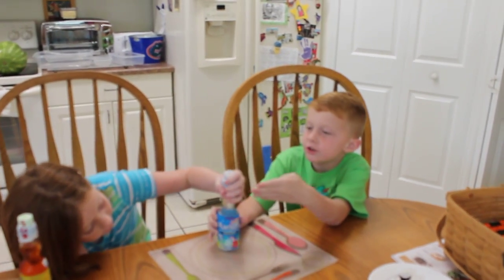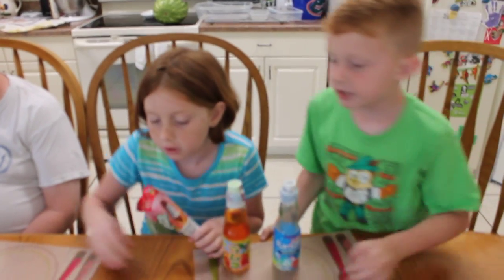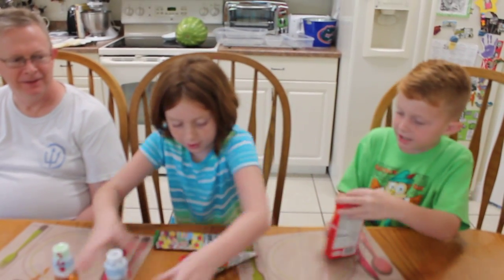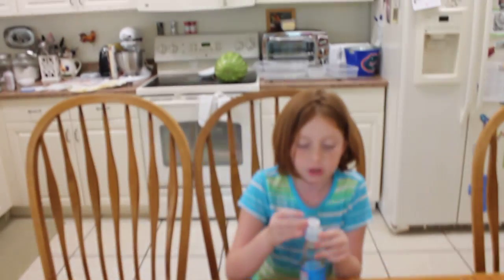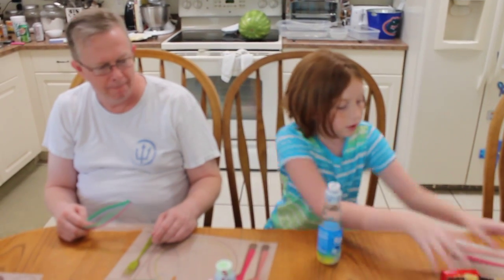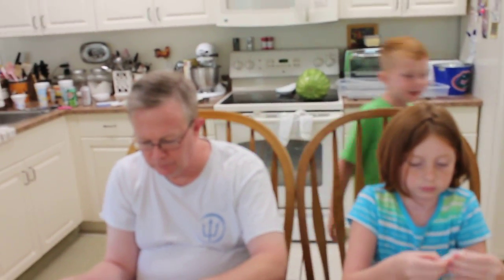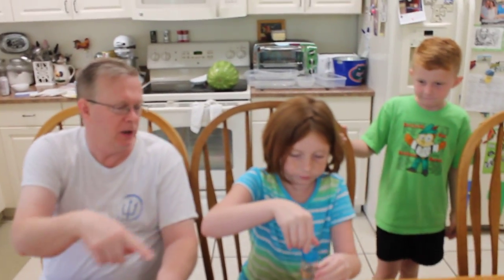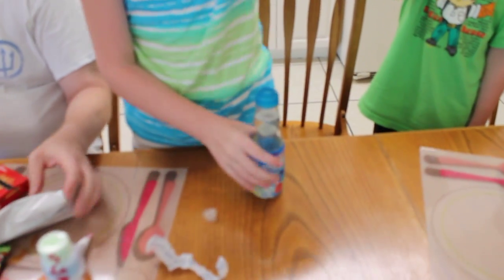Kids tasting EPCOT treats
Katie, Charlie, and daddy taste a variety of treats from EPCOT. They try sodas and candies.